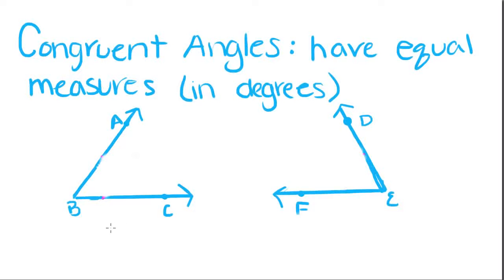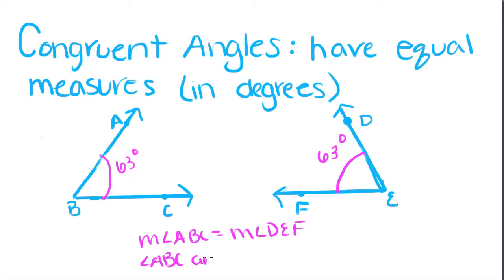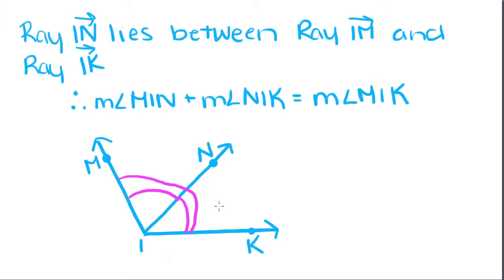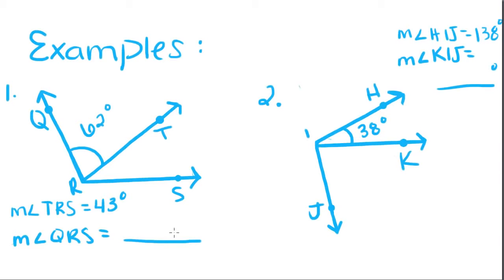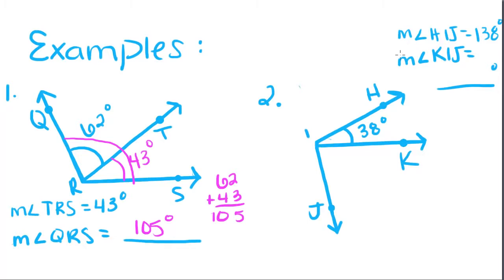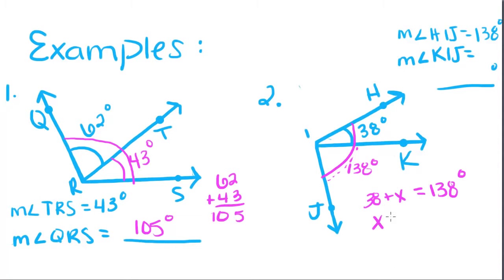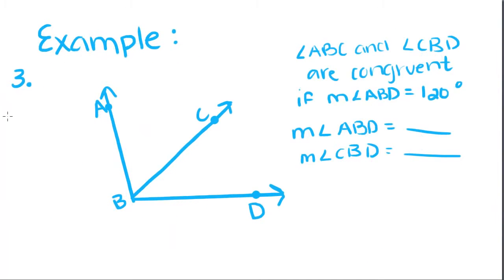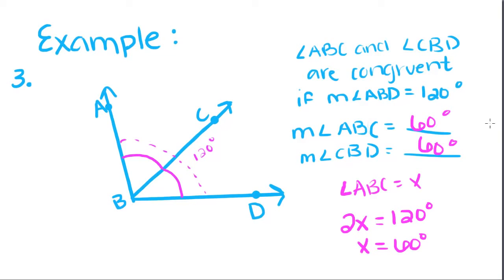Introduction to Geometry 3 Congruence & Addition Properties of Angles